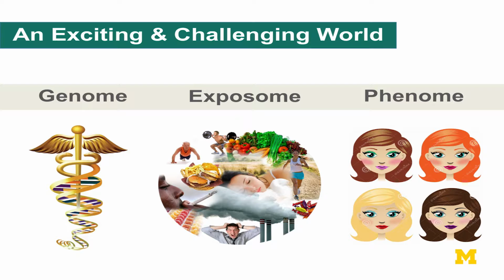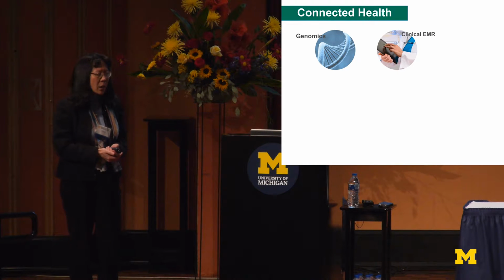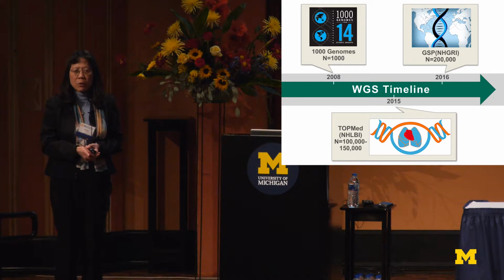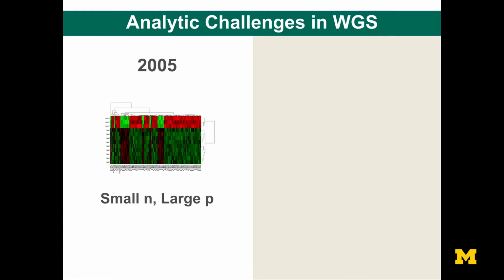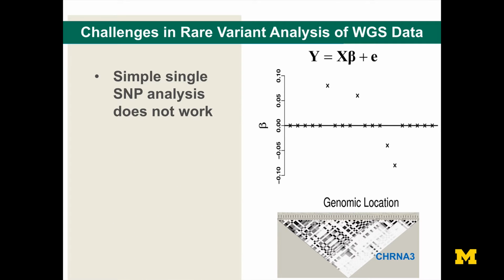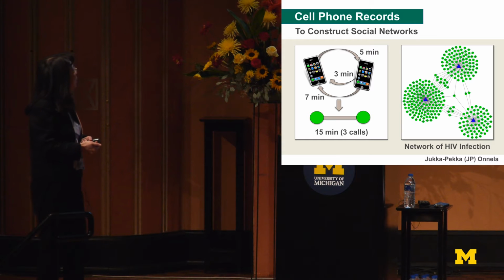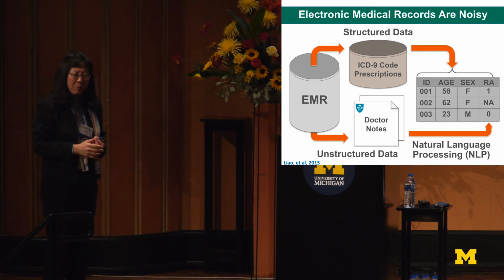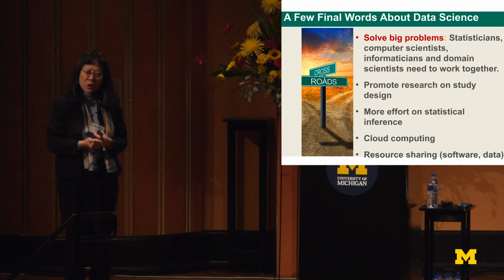2016 MIDAS Symposium | Xihong Lin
"Statisticians, Computer Scientists and Informaticians Need Each Other in Health Data Science"
Xihong Lin is Professor of Biostatistics and Co-ordinating Director of Program in Quantitative Genomics of Harvard School of Public Health.
The 2016 MIDAS Symposium features preeminent data scientists from around the world, and will highlight U-M researchers whose work is on the leading edge of innovation and discovery in data-intensive science.